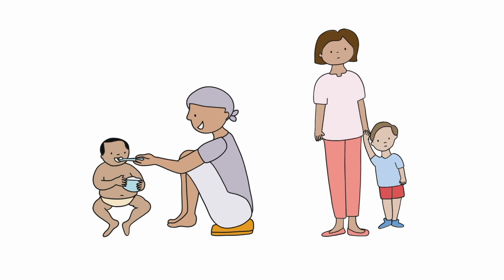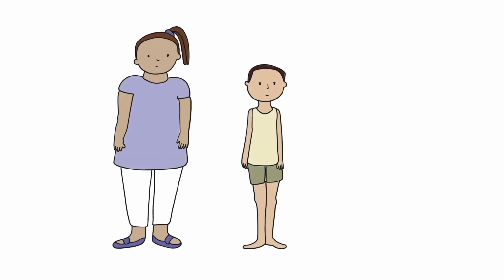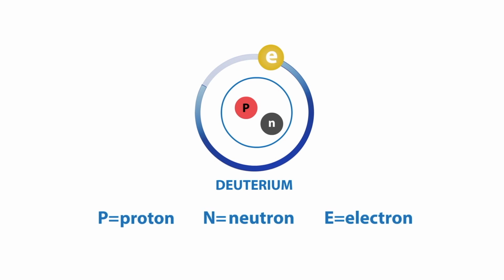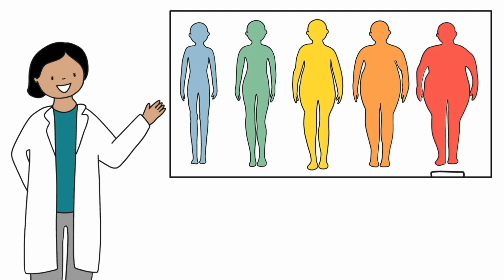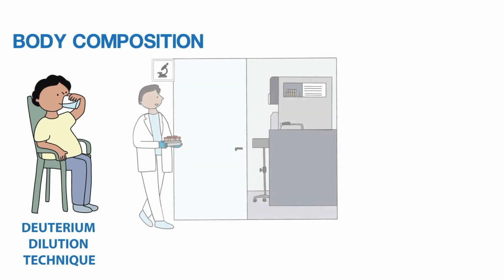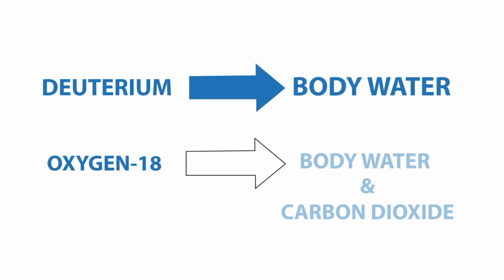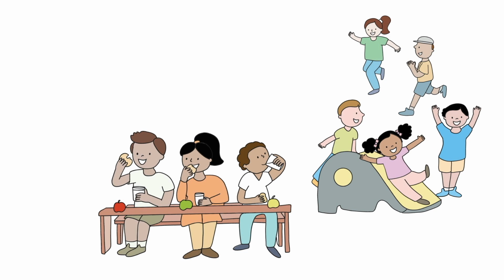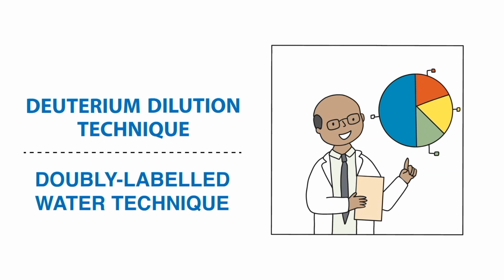Child obesity through an isotopic lens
Targetting all forms of malnutrition through the use of stable isotope techniques - a video animation created for the Human Health Section of the IAEA.